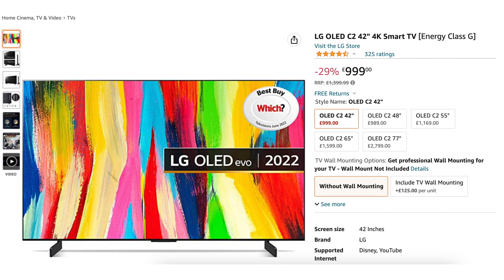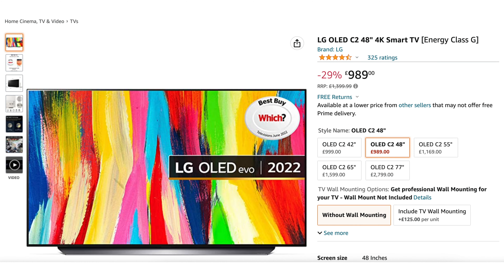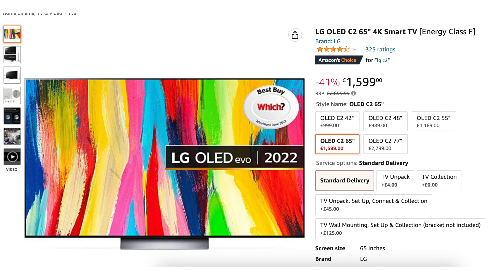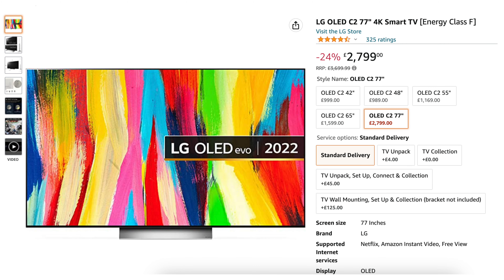Best LG C2 deals on Amazon right now!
🔍 Find the best LG C2 deals here:
➡ LG C2 42"
➡ LG C2 48"
➡ LG C2 65"
➡ LG C2 77"